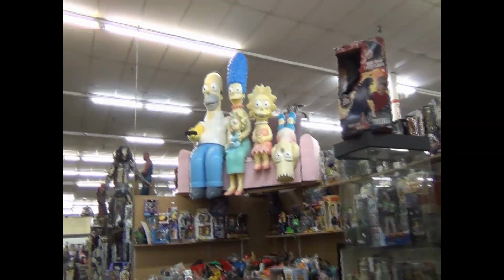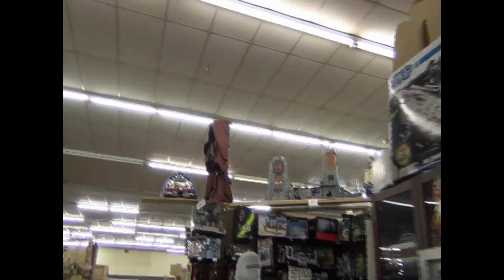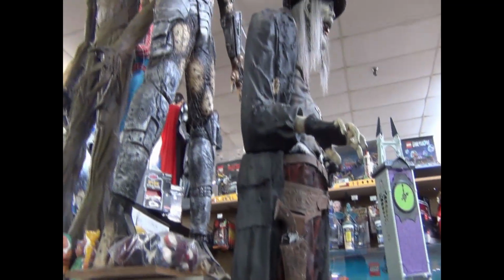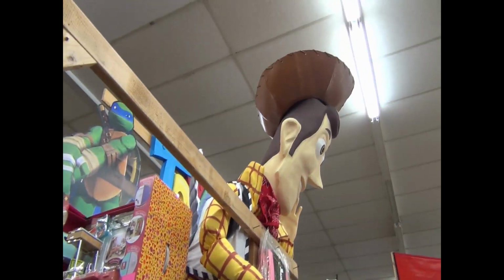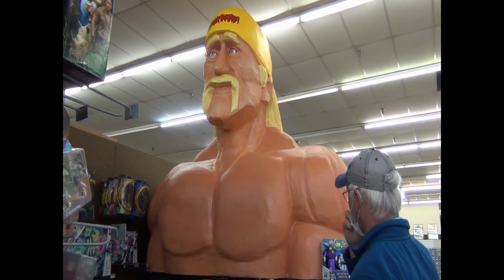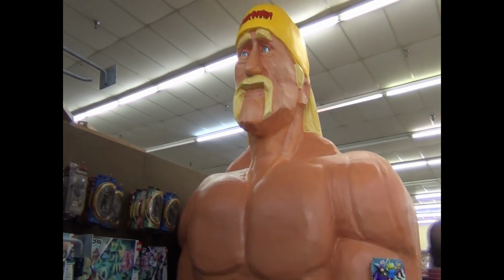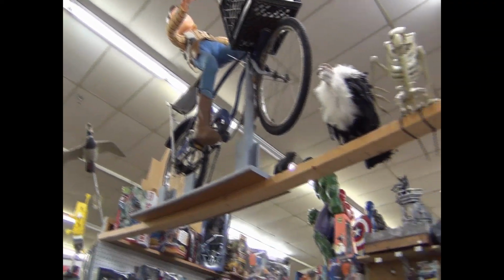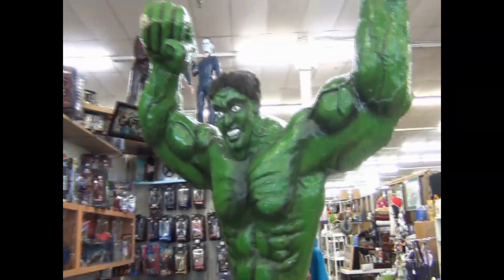Owensboro Kentucky Giant Hulk Hogan Head Sculpture by the Toyminator!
The Toyminator, aka Rick Phelps in Owensboro Kentucky sells collectible toys at the Consumers Mall. AND he creates some great sculptures, including a Giant bust of Hulk Hogan!